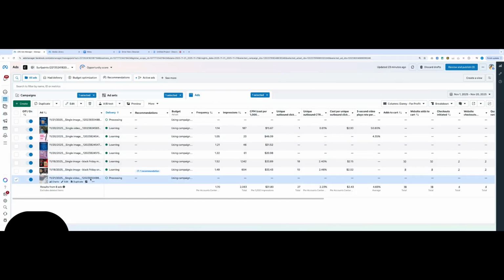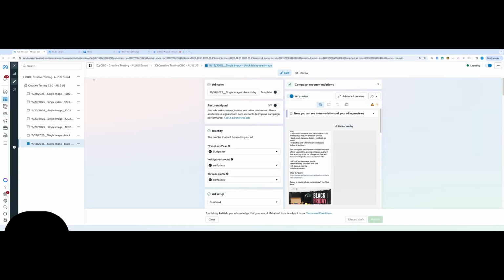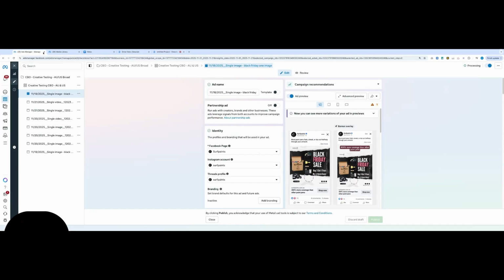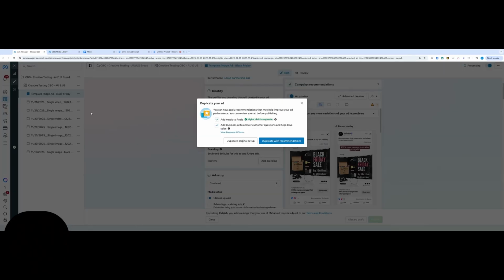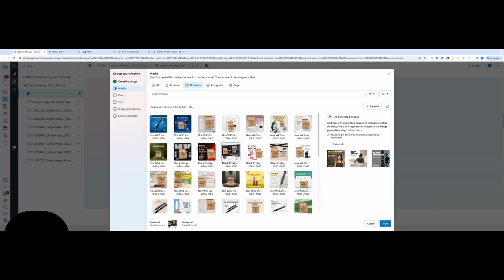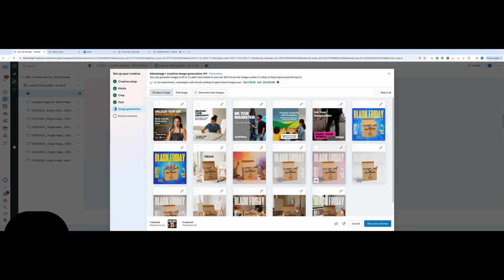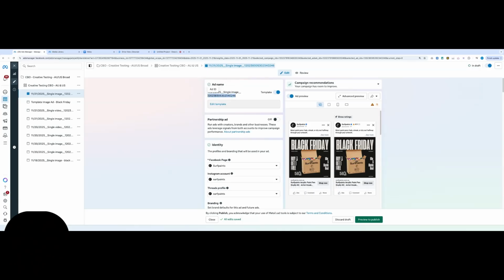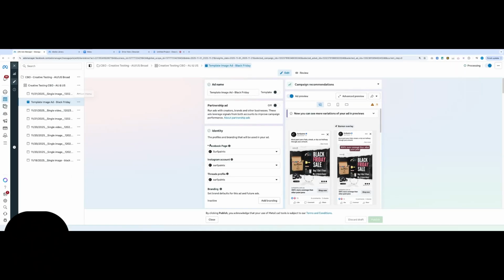Uploading Image Ads on Meta using Quickly Duplicate Method & Publishing Live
This is a video about Uploading Image Ads on Meta using Quickly Duplicate Method & Publishing Live

00:00 Uploading Image Ads on Meta using Quickly Duplicate Method & Publishing Live